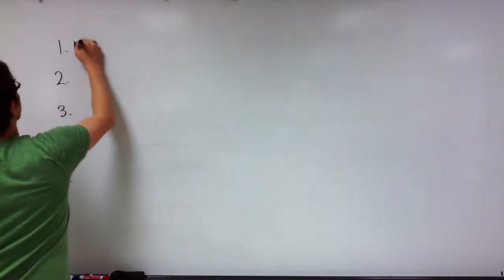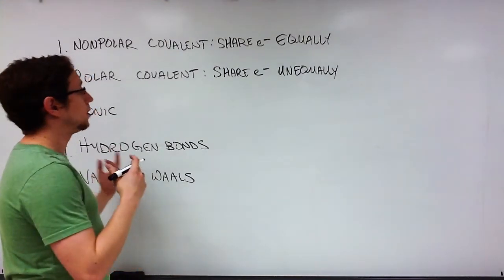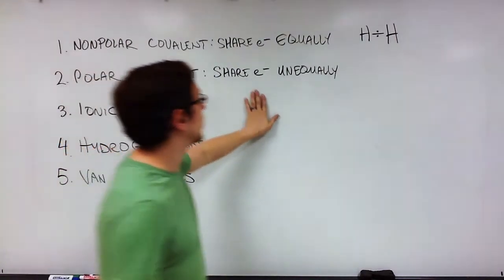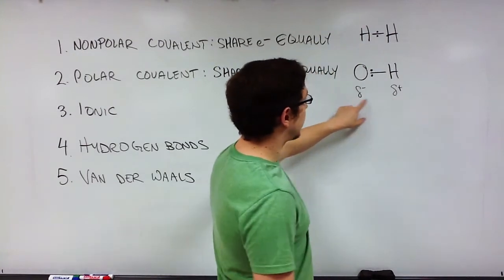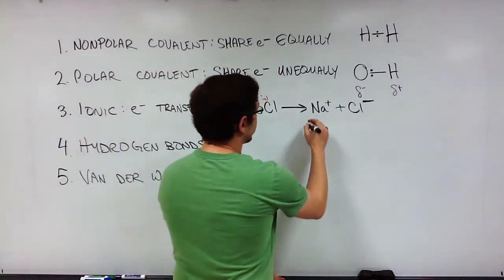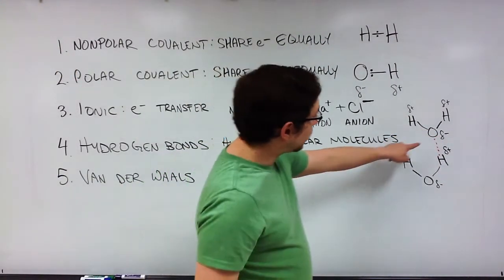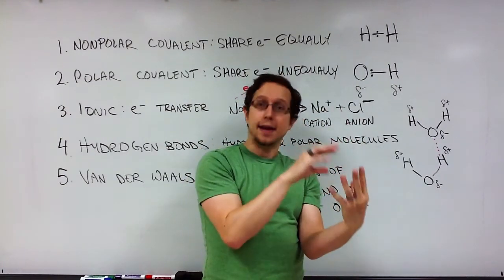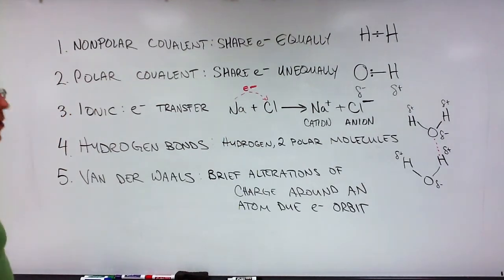Lecture Review - Bonds (Biol 1406 Ch 2)